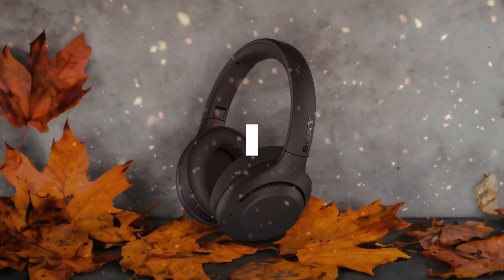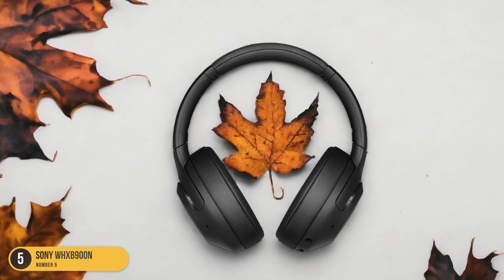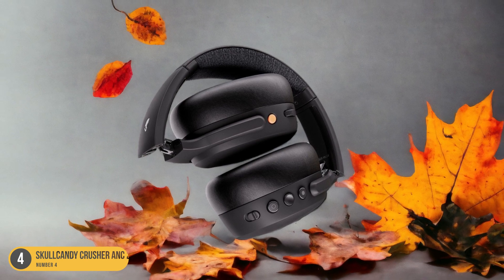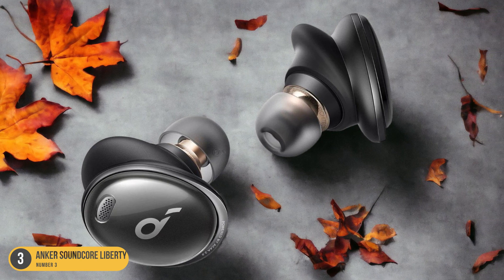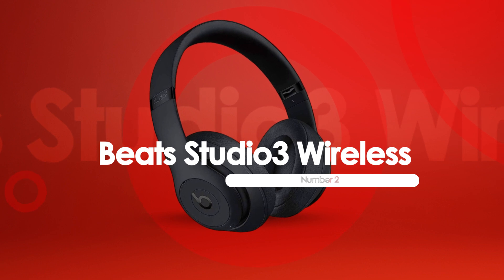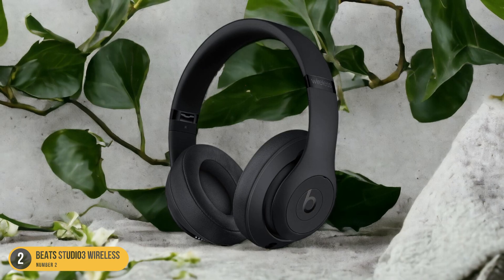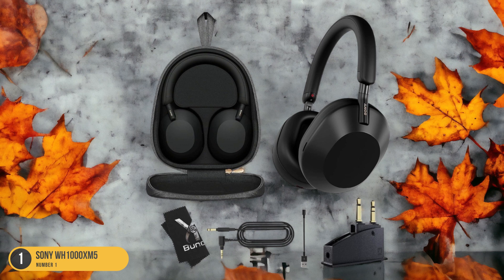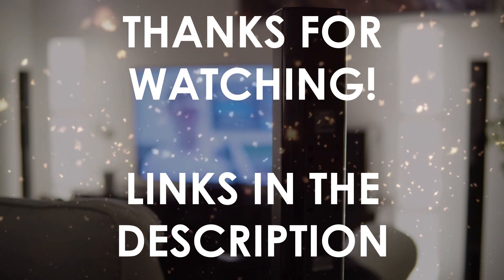Best Headphones For Deep Bass in 2024 - Top 10 Picks Reviewed and Compared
► Links to the best headphones for deep bass we listed in this video:

► Sony WHXB900N
► Skullcandy Crusher ANC 2
► Anker Soundcore Liberty 3 Pro
► Beats Studio3 Wireless

Today, we reviewed the 5 best headphones for deep bass you can buy in 2024. We prepared this list based on various tests, user reviews, and real life experiences. We tried to prepare a list that is suitable for budget conscious buyers that are looking for affordability and reliability at the same time. At the same time, we included some premium picks for those looking to get a high-end experience.